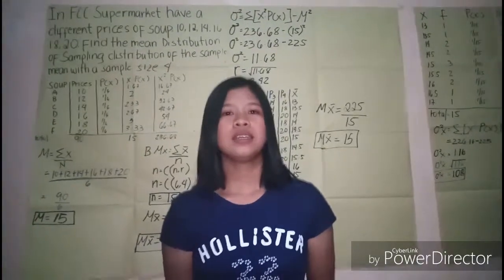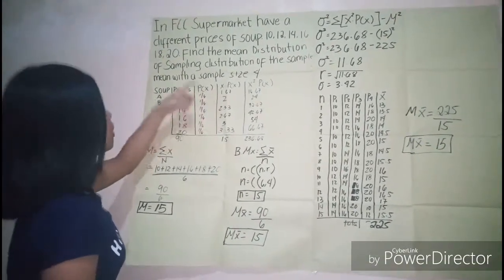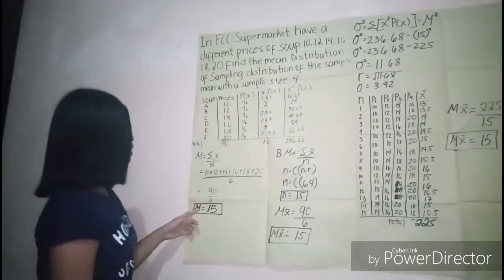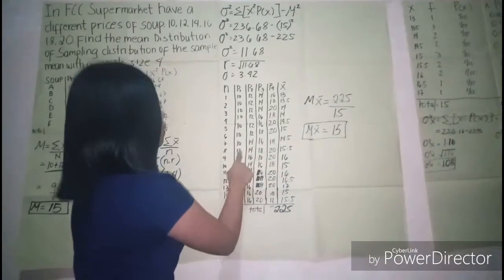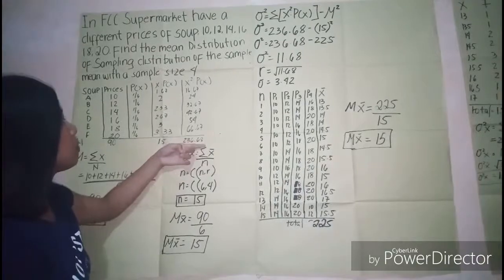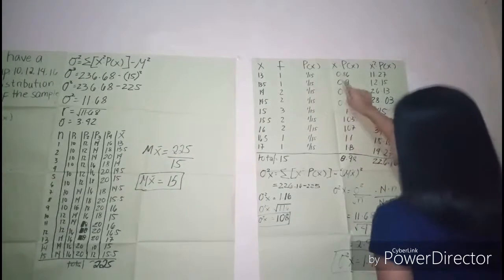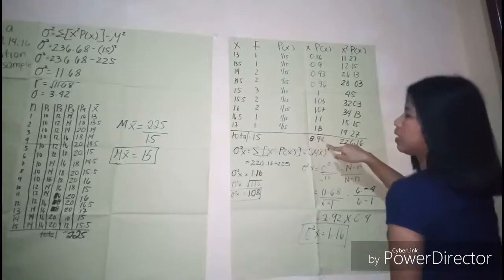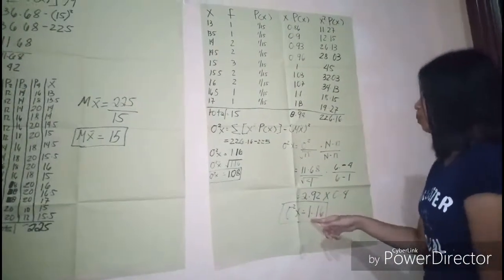lising , Marlyn Example of sampling distribution and test of hypothesis